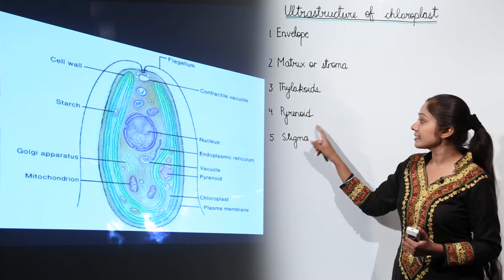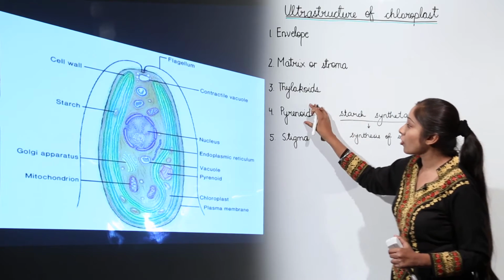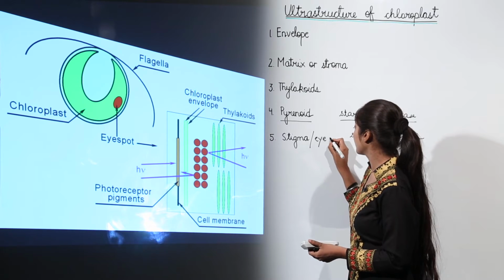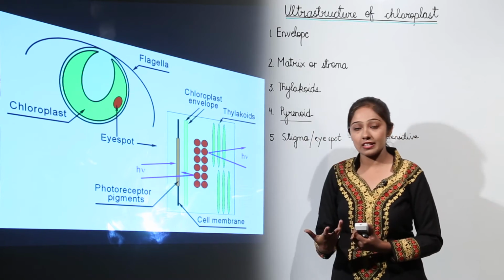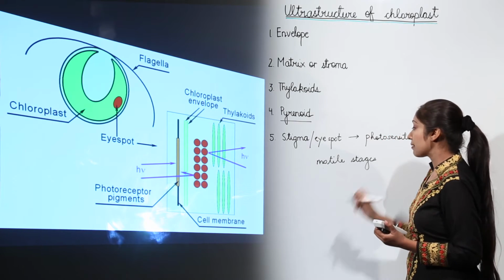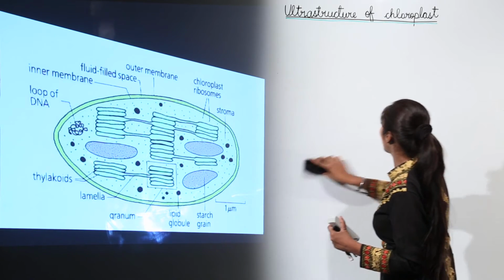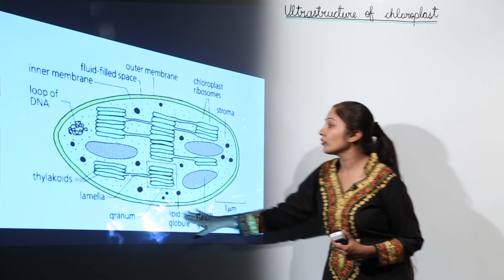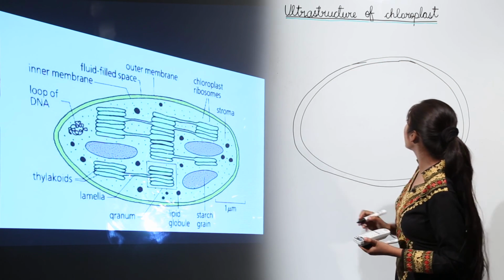Best Free Lect l chloroplast l CBSE CLASS 11 BIO | UNIT 4 | PLANT PHYSIOLOGY l PHOTOSYNTHESIS l L46